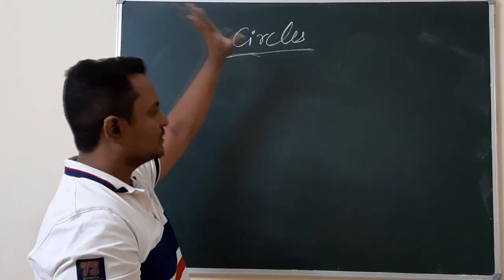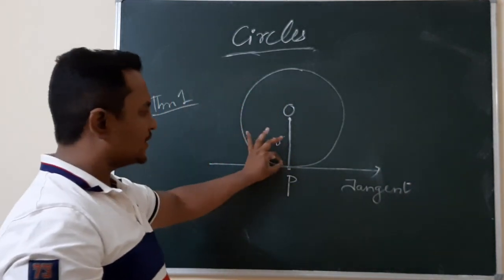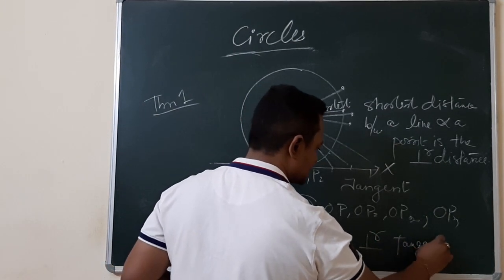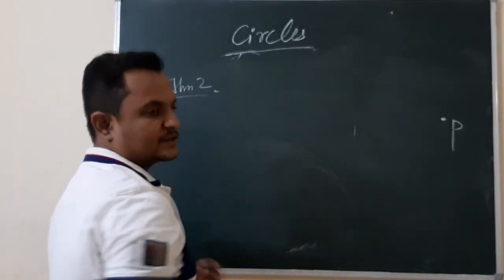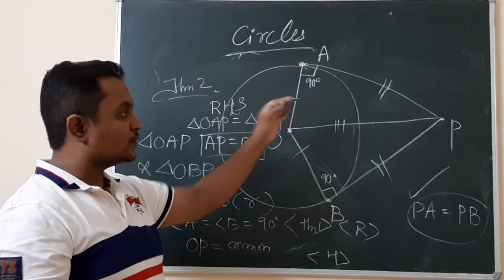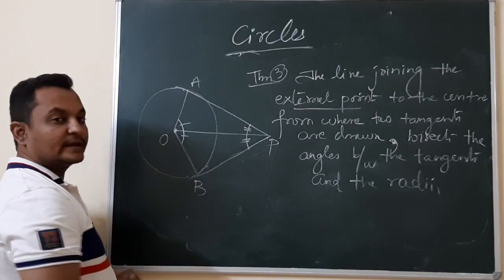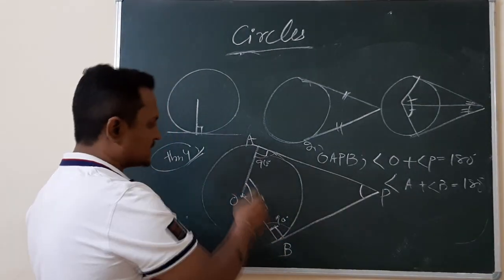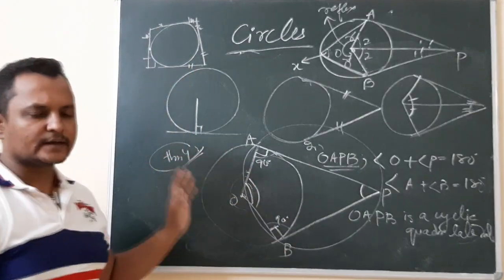CLASS X EXAM 2021 CIRCLES CONCEPT PART 1 (VIGYAN AND VEDANTA = 2 PIE R)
In this video we are learning the concept of circles , tangents and the properties of tangents drawn to a circle from an external point.